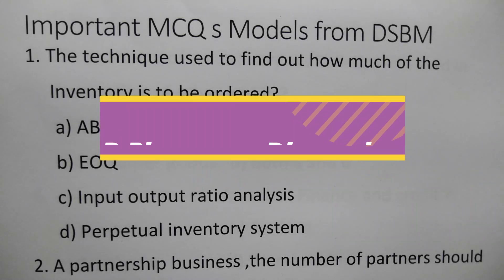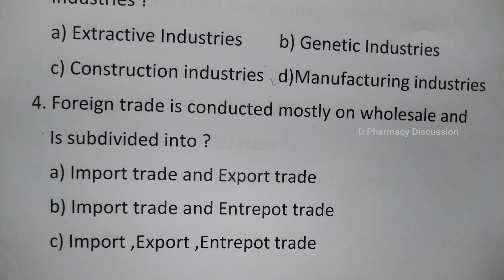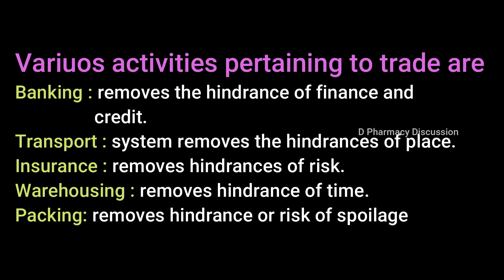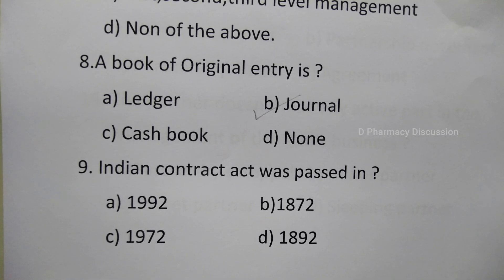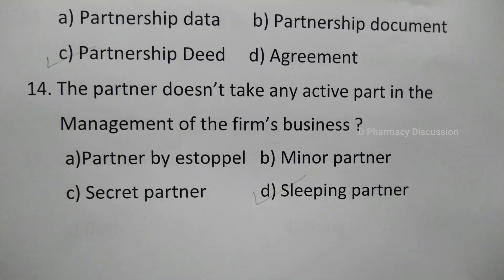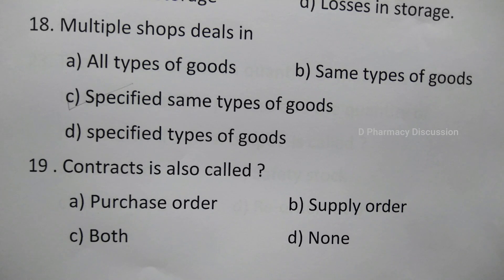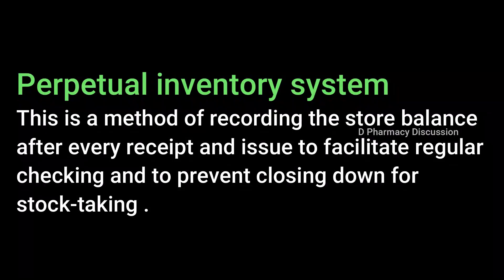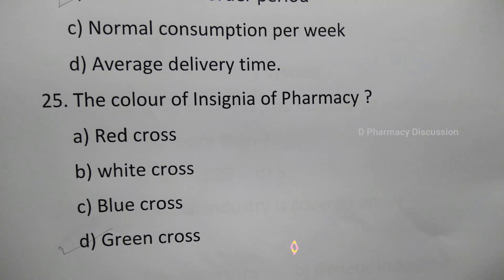MCQs From Drug store and Business Management | Important MCQs from DSBM | MCQs for Pharmacy exams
The video is for discussion important MCQs from the subject 'Drug store and Business management .It is a subject included in syllabus of Pharmacy related courses.And this session is helpful for all competitive exams relateted to Pharmacy.Answers with necessary explanations are included in this class.

Pharmacy online lecture
Pharmacy Notes

Contact Address
Gmail - dpharmacydiscussion

Follow us through facebook page
D Pharmacy Discussion

Thank u for all the support.